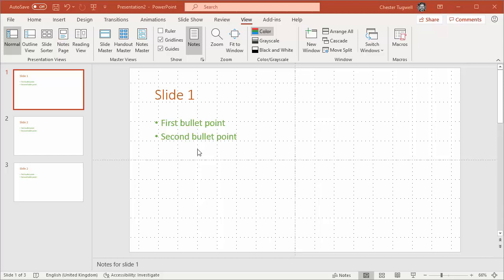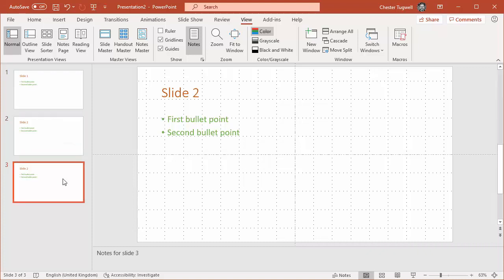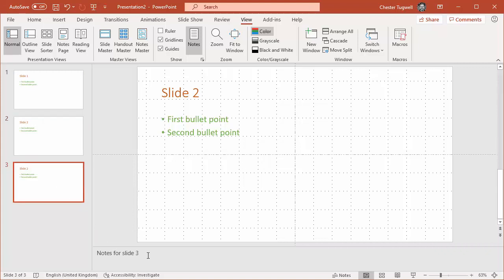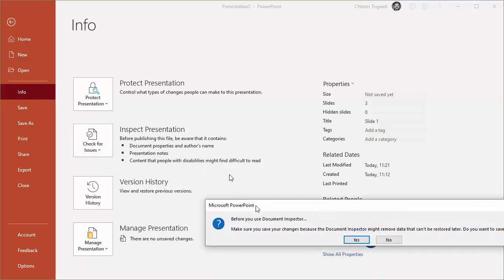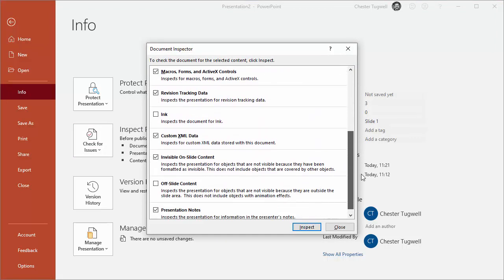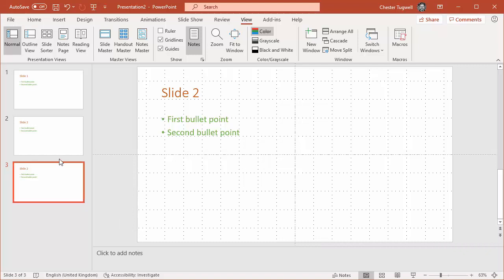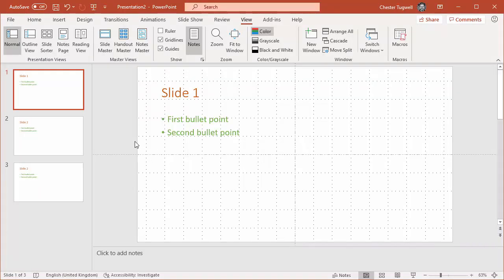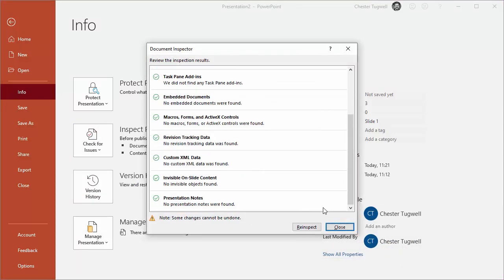Remove All Speaker Notes in a PowerPoint Presentation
This video demonstrates how to quickly delete all speaker notes in a PowerPoint presentation.